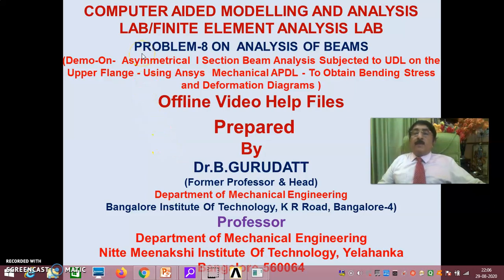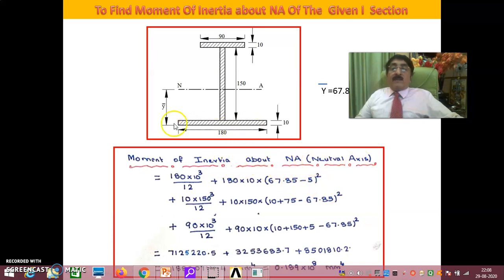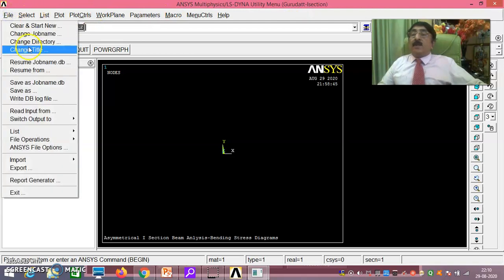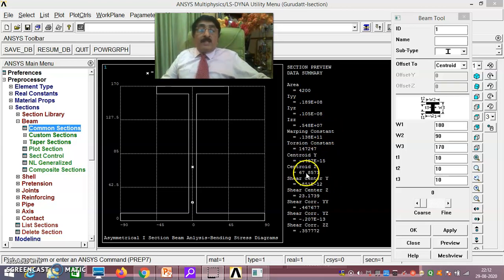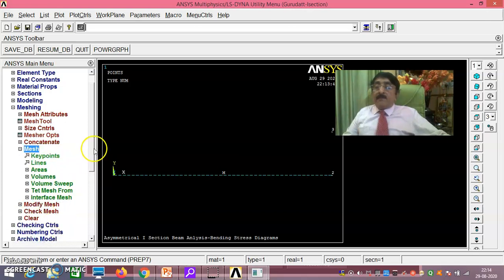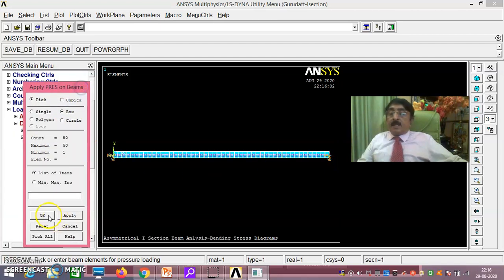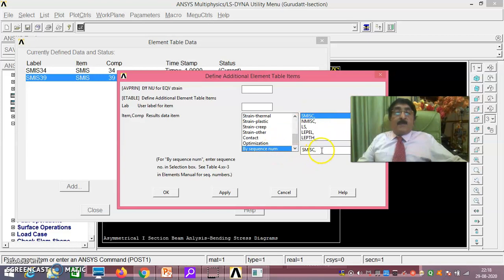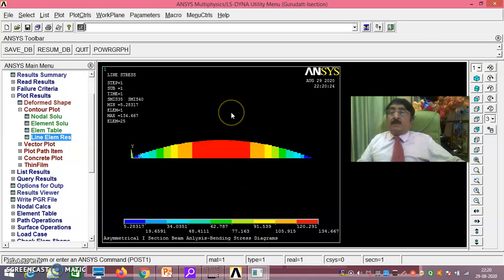Beam With Asymmetrical I Section-Demo -Using Ansys –Bending Stress & Deformation Diagrams-Problem-8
I hope the students have understood the concepts of Finite Element Methods and Analysis beams in their theory courses. Here an effort has been made to solve a typical  Beam Problem with asymmetrical I Section subjected to udl  using Ansys Mechanical APDL Release 14 to obtain Bending stress diagrams, Maximum deformation plot  and the plot of stress developed in the Top(Flange Portion) and Bottom (Flange Portion)  along the entire beam span.

Here the students will know how to arrive at Bending stress diagram theoretically and verify using Ansys mechanical APDL release 14.

Also they will know, How to obtain Centre of Gravity of Asymmetrical I Section and corresponding moment of Inertia about neutral axis theoretically.

 Since this Beam has Asymmetrical I section subjected to udl ,Beam 188 elements  will be ideal for our analysis. By doing this problem using Ansys Mechanical APDL Release 14, Beam 188 Elements, students will know all the concepts related to Preprocessing phase, Solution Phase and Post Processing phase.

They will clearly understand the concepts of meshing and assigning properties. They will clearly understand the theoretical concepts of finding the Reactions at the supports, Determination of Maximum Bending stress at the top flange and bottom flange and hence Bending stress diagram Using stress Sx.Since udl is on top flange, the top flange fibres are subjected to compressive stresses and bottom flange fibres are subjected to tensile stresses.

They will also find theoretically the maximum bending stress at the top fibre (flange) and bottom fibre by theoretical methods and verify using Ansys Mechanical APDL.

They will also know how to orient the beam for proper loading so that loading is done on the Top flange portion and hence obtain correct deformation plot and also Bending stress plot from Ansys Mechanical APDL Release 14.

The students will clearly know how to apply udl on the top flange portion  using  Ansys Mechanical APDL after proper orientation. They will also know about element output definition table and significance of SMISC etc used during post processing phase for extraction of Bending stress diagram  . They will use SMISC 34 ,39  and SMISC 35,40 for getting Bending stress diagram at the top and bottom fibre using  the element table.

They will also learn how to extract reaction solution from the List results.

They will also know the significance of save and resume db. They will also know how to save a file and call it whenever they need. They will also learn about Log file/Macro Code generation for a given problem and learn to analyse the problem by changing the various parameters defining the problem in macro and extracting the changed results. They will also learn to animate the deformation of beam structure on application of load.